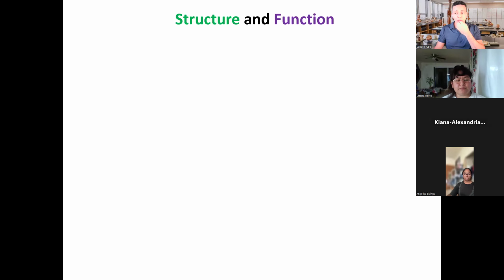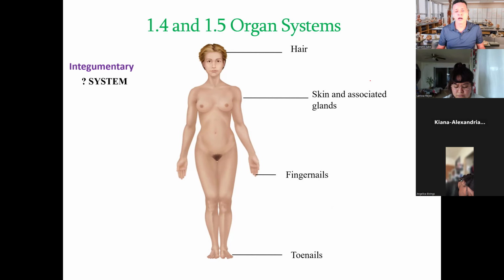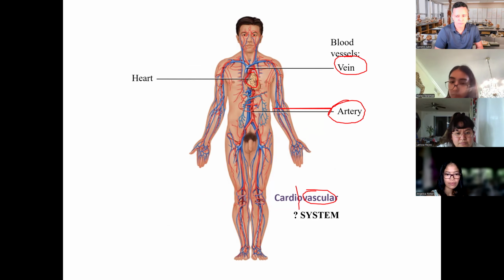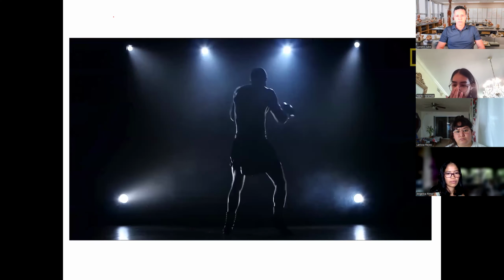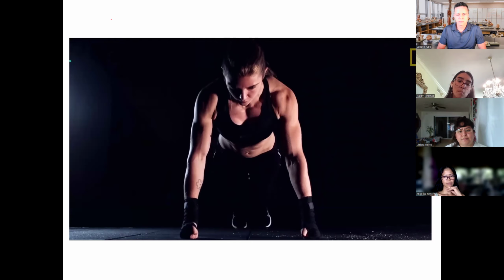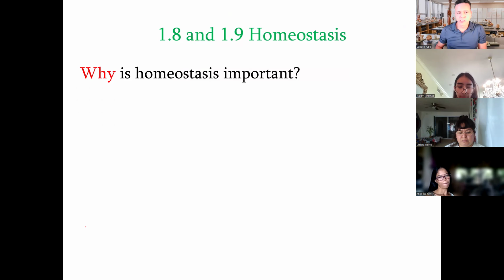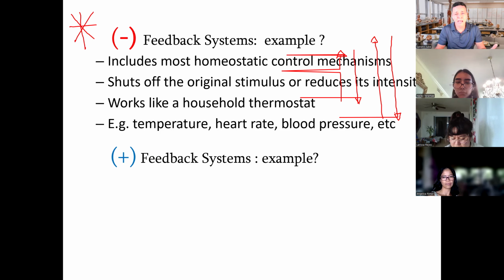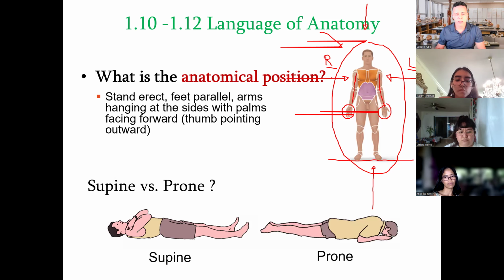55031_1/13/26 (b)